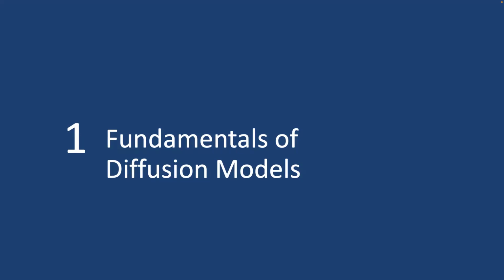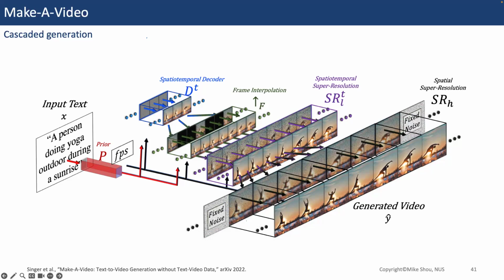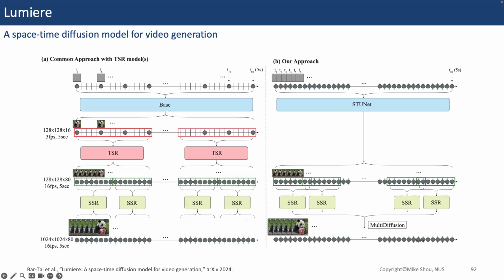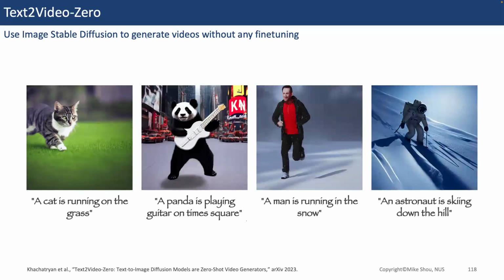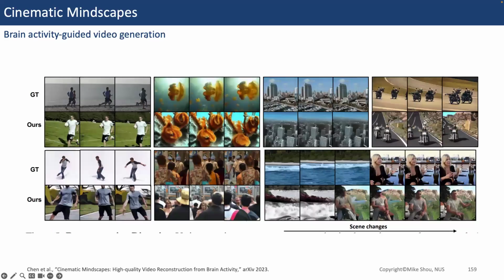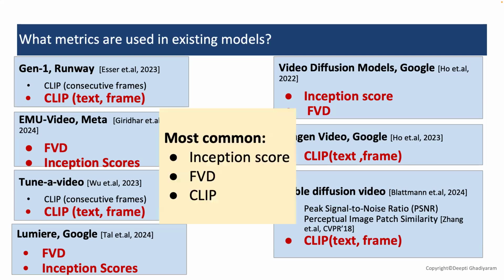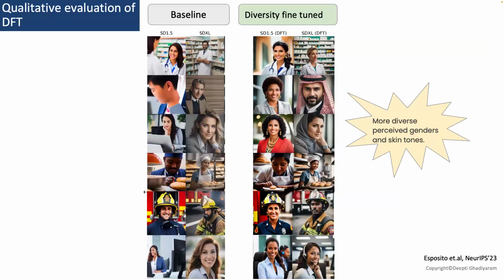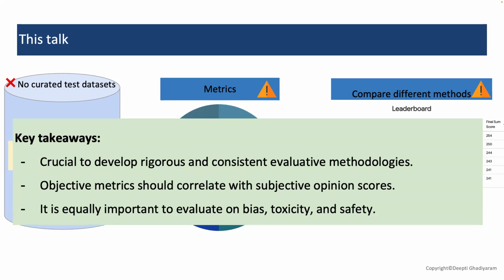23730 Diffusion based Video